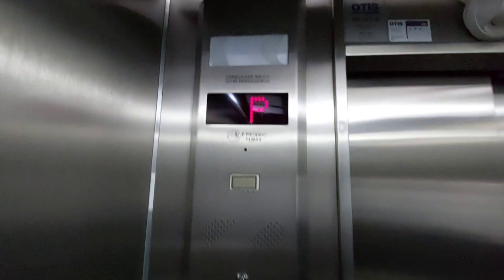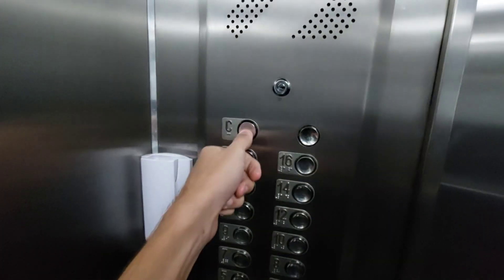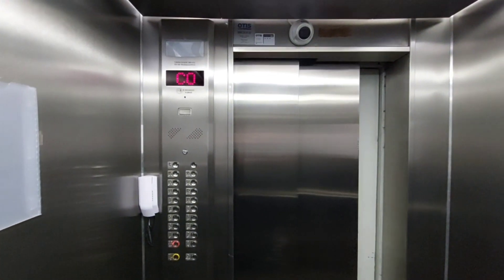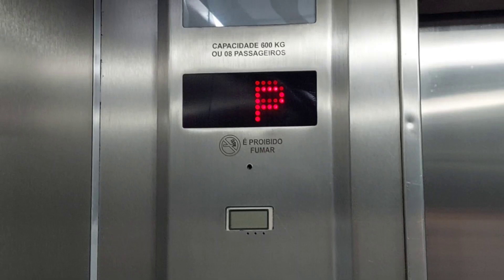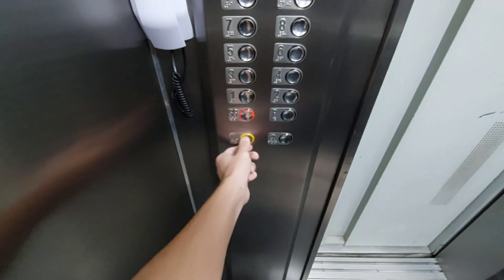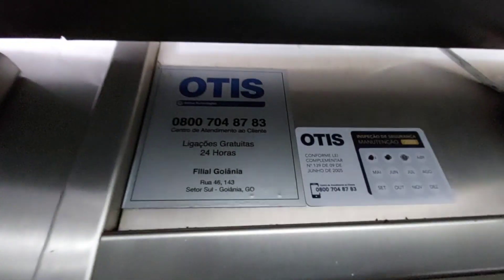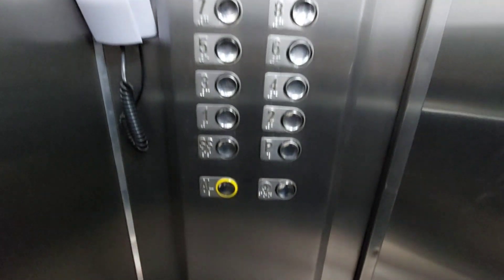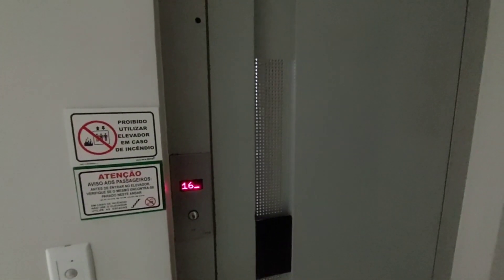KONE TMS50e (mod. OTIS) Traction Elevator (Passenger) - D. Drummond Res., 9th-A Ln. - GO, BR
A modernized 1995 KONE traction passenger elevator in a mid-rise, higher-end residential building. This one got a cheaper "2nd-hand" partial mod from OTIS in the 2000s using Infolev fixtures and systems.

Usual with apartment buildings, there are 2 elevators, this one for passengers only and another for service and passengers. They sit separated in the central column of the building (with the staircase in middle), but weirdly, are on the same controller. Quite similar between themselves, but still have some differences.
I first came here was 3 years before re-filming them again. Back then I used to think they were OTIS as the landing doors look so similar and they were modded by Otis. Only after I discovered that these doors are actually mid/late 90's KONE, so that's what they were before, used the TMS50e controller. They were modded quite early on, the reason for it is the 50e's main issue: a large share of those were chronically faulty and owners choose to replace/mod them altogether as new ones have to be imported and cost as much if not MORE than a partial or even full mod with another company.

The mod is well done, everything adapted well on the existing structure. It only replaced the controller and fixtures, everything else is original.
The cabs are really big, especially for a residential installation. This car looks quite good, all shiny, polished steel walls, back one has a large mirror, designed ceiling, and a granite floor with the image of a compass card, that's a really cool detail. Seems like the cab was unchanged by the mod, only the ceiling panel is a replacement.
Fixtures were Kone/Sectron's Series 100 (older 60V/black ones). The interior and position of the COP hint that. Current ones are just simple ones from Infolev using knockoff concave buttons, with some of Otis' own touches (integrated emergency light and LCD clock display). This is from a period in the 2000s when Otis also offered to use generic equipment to compete with other companies doing cheaper mods, most contractors were choosing those instead of the costlier proprietary modernizations. Yes, Otis used buttons that were a knockoff of their own ones. Strangely the internal COP doesn't feature any Otis branding, the call stations do have it on the lower corner, like in their original Solution line. Otis' generic panels all had their branding normally, so it's weird that it's missing here.  Notice that the scrolling arrows on the call station indicators are different in some floors, even though they're all the same display and system.
In overall great condition, the cab is very well preserved and nice looking, as expected. Same for the fixtures, all still responsive and working like new, with no issues or worn/damaged components. Only the buttons are a bit worn from usage, but that's normal with most of these generics.

Performance is decent, but not great. Feels a little rough while moving, mostly due to the large size and heavier build. Steady, no shaking, no vibrations, the car just feels "rocky" riding. Travel speed and acceleration are great, pretty fast, but leveling takes a long time, controller had to be programmed like that to not "strain" the motor, typical with mods on the 50e. Usual soft bumps in the car when stopping.
Motor is still original (now controlled by a VF drive), given away by the typical parking brake bangs of most of Kone's machines. Very noisy though, it's epic, but this thing is LOUD all the way through, sounds almost like it's diesel-powered. The VF drive's noise is pretty audible along with it. This cab resonates those sounds inside of it a lot.
The compensator chains blinging below the car are also very audible while moving, as well as the roller wheels around the cab which are quite squeaky. Door operator is great, but now makes that screech as it opens.
Maintainance done by Otis since before they did the mod here, but managers aren't approving of their service recently, and are planning to switch to another company.

Specifications:
Manufacturer: KONE (mod. OTIS)
Maintainer: OTIS
Model: TMS50e (modernized)
Fixtures: Sectron Series 100 (60V/black), repl. generic (Cllovi/Infolev)
Type: Passenger Residential
Hoisting: Traction
Doors: 2-speed sliding, manual swing landings
Capacity: 600 kg/8 persons (apx. 1300 lbs.)
In Service: 1995 (mod. late 2000s)
Floors Served: 19 (SS - P* - 1/16 - CO)
Controller: Kone TMS50e, repl. Infolev, digital
Motor System: KONE VK-24, adapted to VF drive control
Rating: 9/10 - Nice elevator, I like the big cabs and decorative details. In very great condition, operates with no issues, and rides decently. Even though it's a cheaper mod from Otis, it's well done and on par with their proprietary ones. Motor is epic, but too loud, even. Would've been even more interesting to see it as an original KONE though, sad to have lost that.